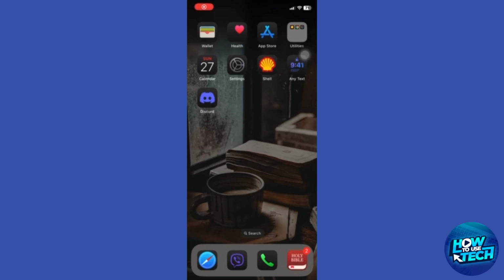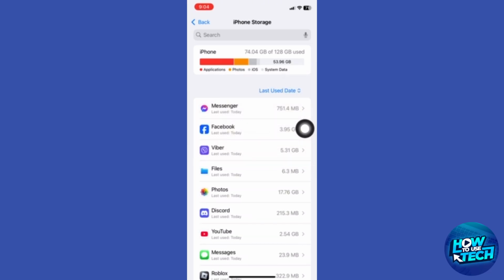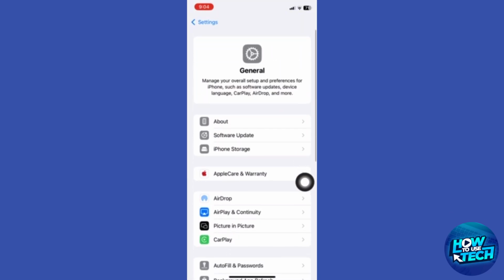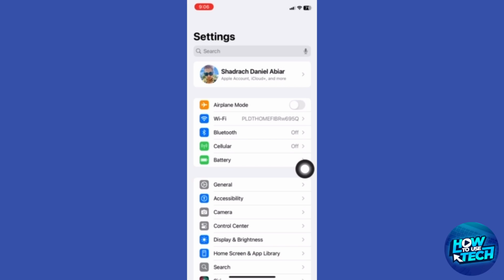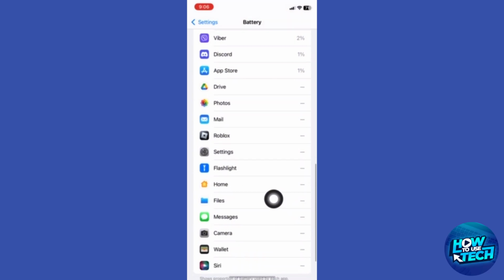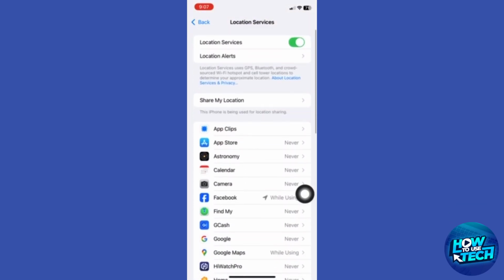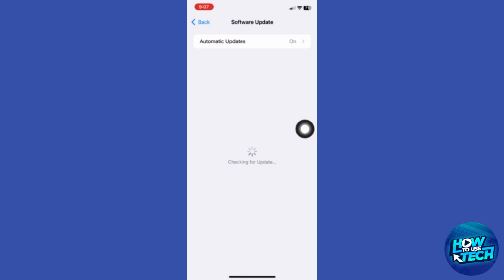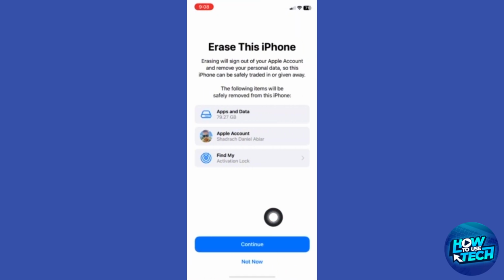How To Check For Spy Apps On iPhone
In this video , I will show you How To Check For Spy Apps On iPhone. The method is very simple and clearly described in the video.